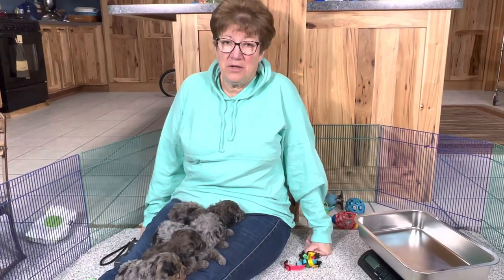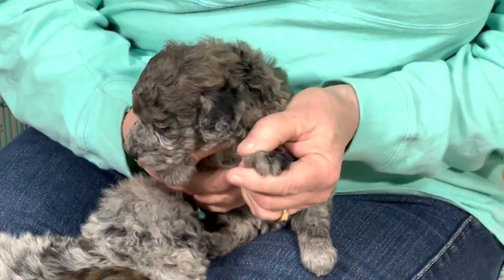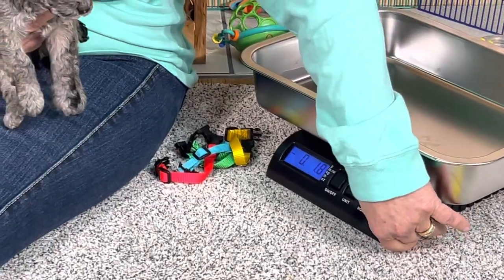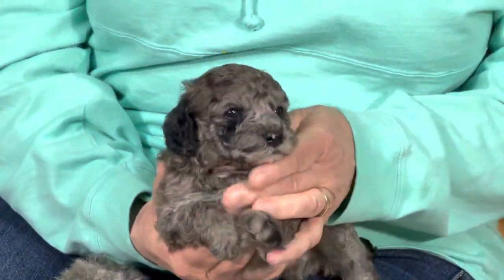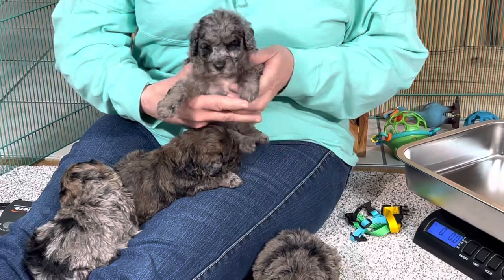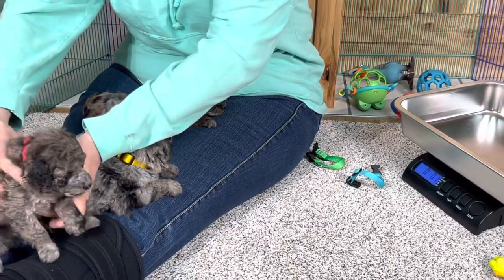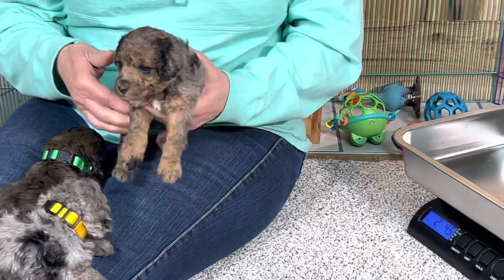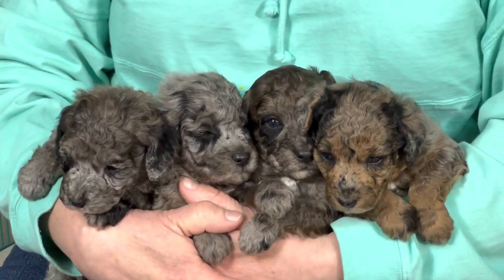Shammy's merle poodle puppies - February 28, 2022 4 weeks old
see the website for more information on this litter